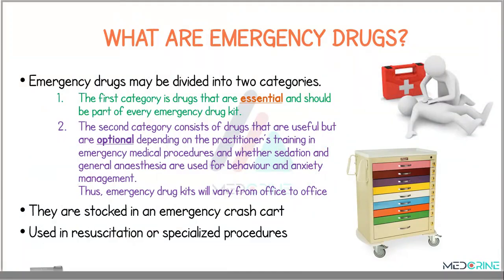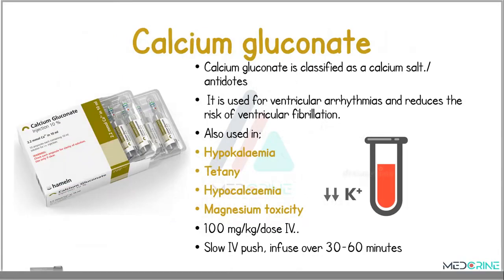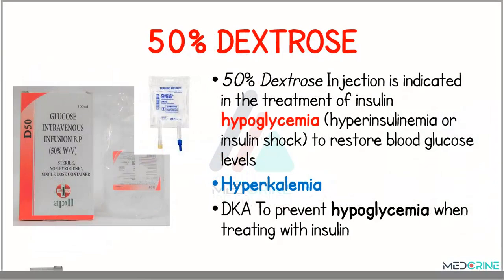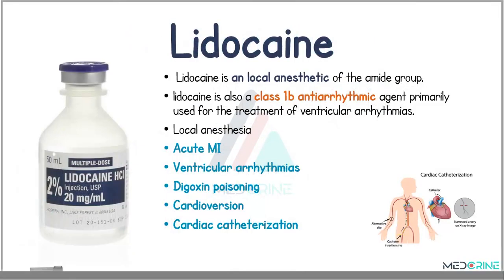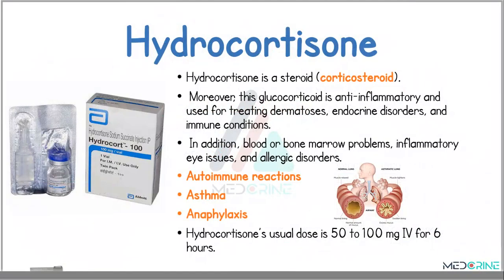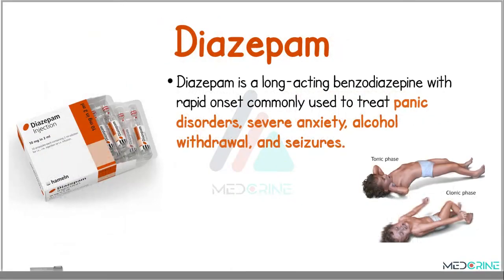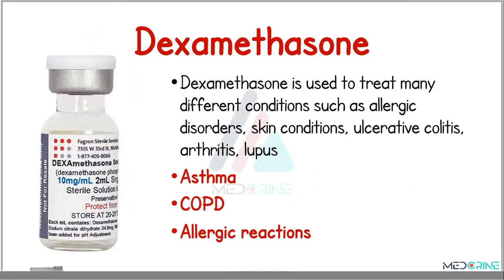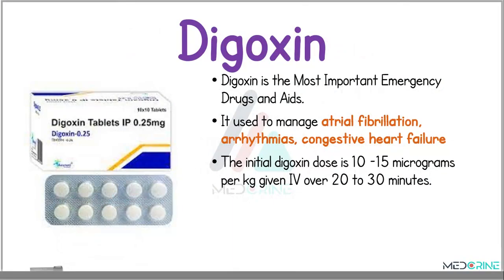𝗘𝗠𝗘𝗥𝗚𝗘𝗡𝗖𝗬 𝗗𝗥𝗨𝗚𝗦 𝗟𝗜𝗦𝗧, =ꜰᴏʀ ɴᴜʀꜱɪɴɢ ꜱᴛᴜᴅᴇɴᴛꜱ & ᴍᴇᴅɪᴄᴀʟ ꜱᴛᴜᴅᴇɴᴛꜱ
𝗘𝗠𝗘𝗥𝗚𝗘𝗡𝗖𝗬 𝗗𝗥𝗨𝗚𝗦 𝗟𝗜𝗦𝗧